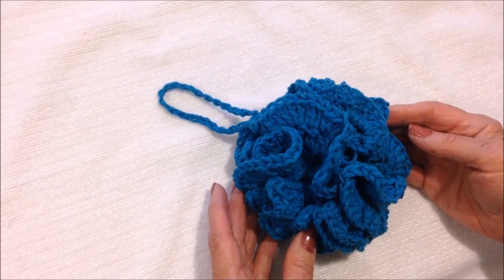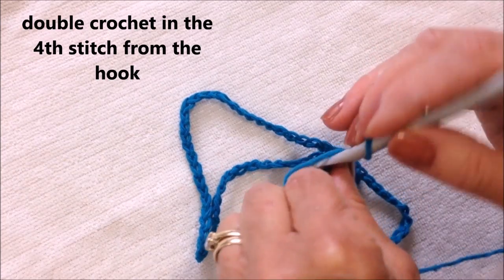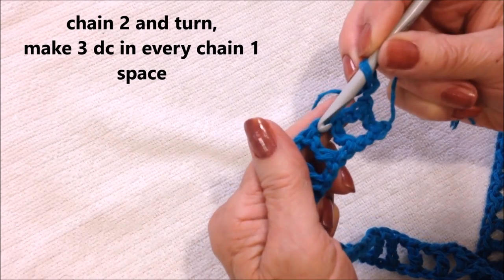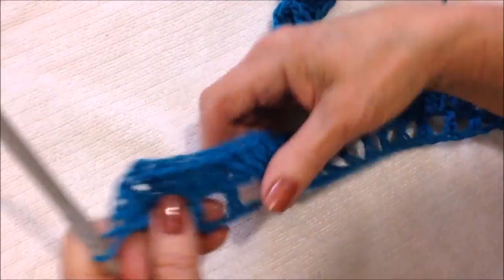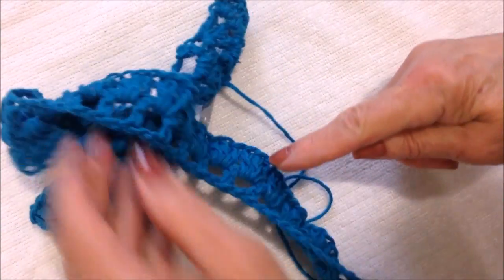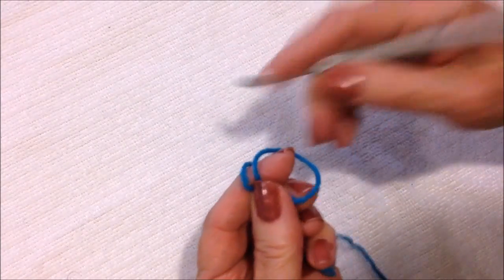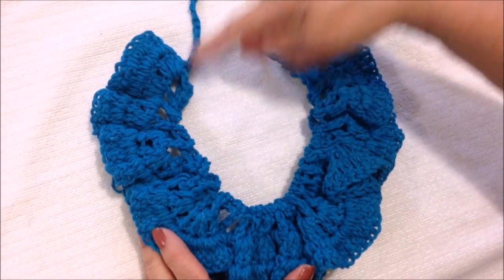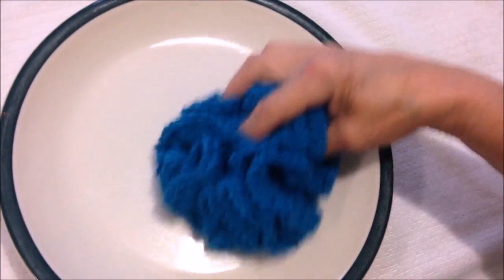HOW TO CROCHET A BATH PUFF, or dish washing puff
HOW TO CROCHET AN EASY BATH PUFF or dishwashing puff
100% cotton yarn
(115 yards actual yarn needed)
Great for the kitchen or bath!

9 PIECE CROCHET HOOK SET: ($3.99) 3 mm to 12 mm crochet hook
31 ORNAMENTS TO CROCHET 4M